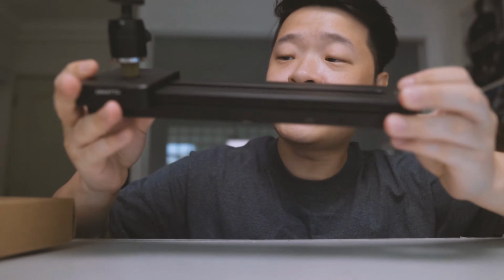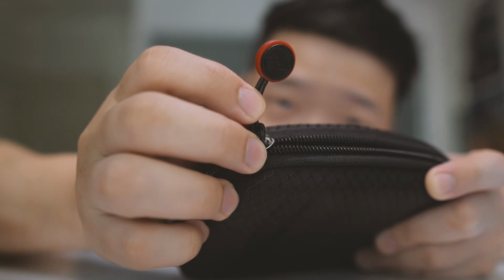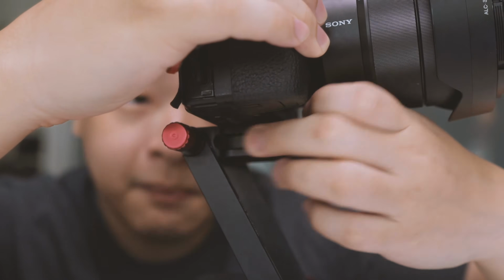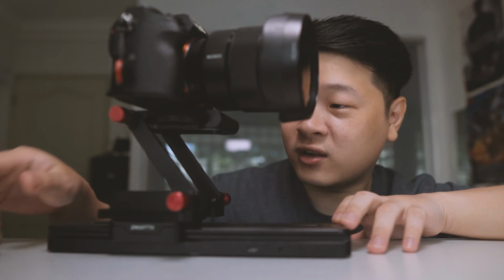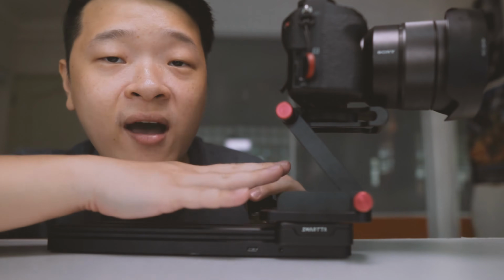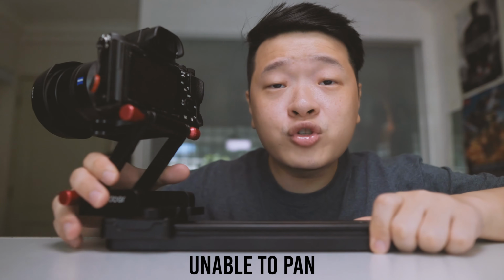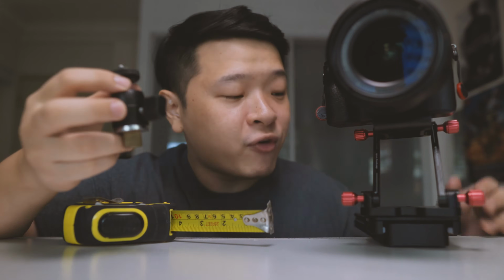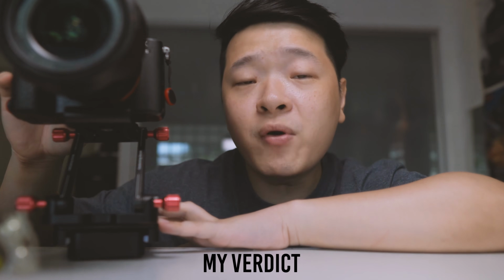Andoer Z Flex Tilt Head Review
Andoer Z Flex Tilt Head:

If you would like to be apart of my journey helping me and my piggy bank out as I purchase and review new gears and gadgets, do consider to contribute and be part of my Patreon family :)

Sony RX100V (B Cam/Vlog Cam)
Sony A7ii (Backup Cam)
Rode Video Mic Go (Main Mic)
Saramonic SR-XM1 Mic (Small Mic)
Luxpad 43(Lights)

🎵 Track Info:

Title: Floating by Smith The Mister

🎵 Track Info:

Title: Playa
Artist: Mauro Somm
Genre: Dance & Electronic
Mood: Calm